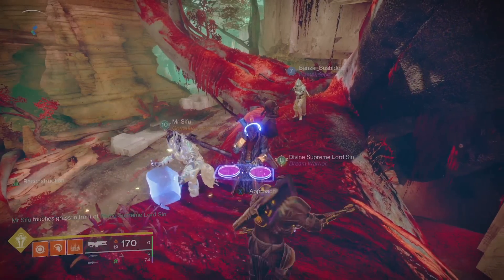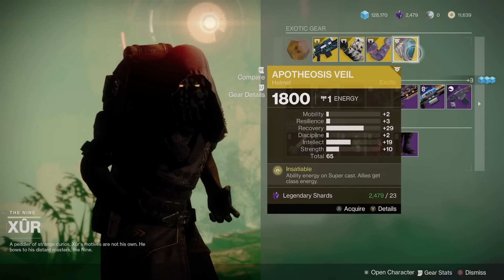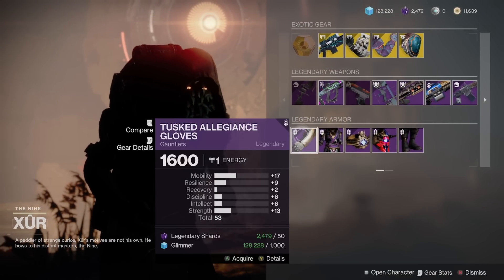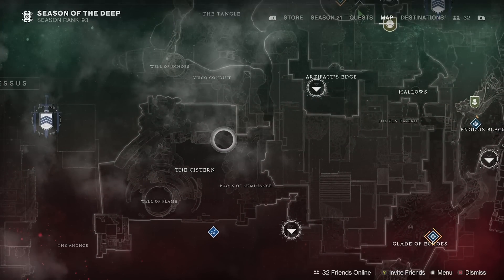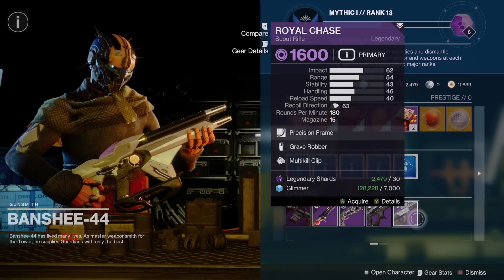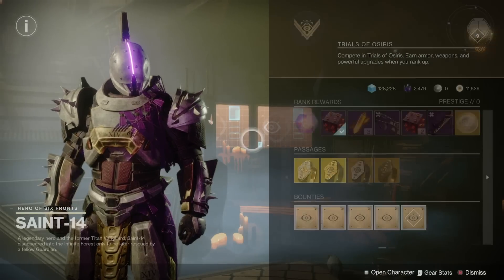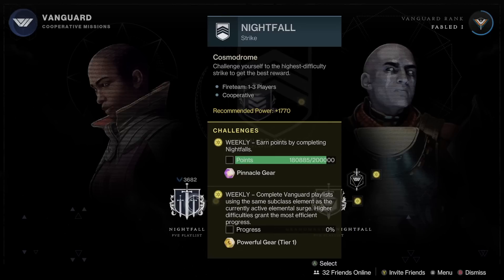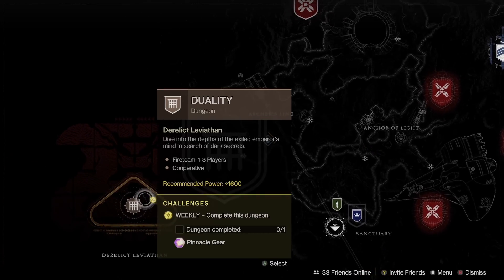This XUR EXOTIC Farm Is GLITCHED! New GOD ROLL Loot Inventor, XP Cheese Location Destiny 2 Lightfall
Destiny2